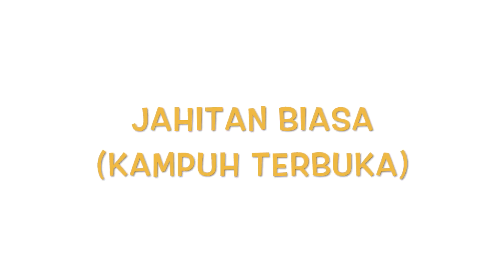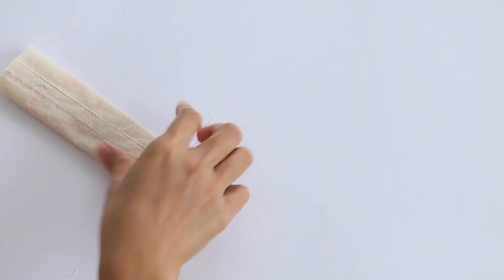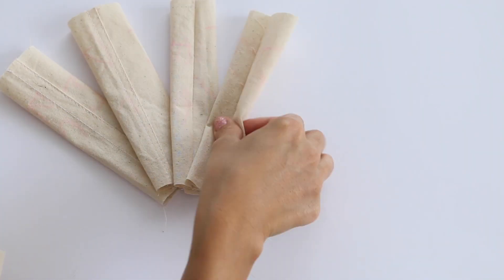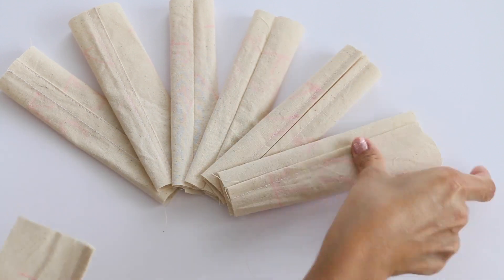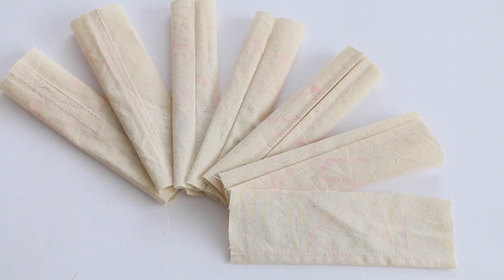Kampuh dan Kelim #2 - Kampuh Terbuka dengan Obras ( Tutorial Menjahit untuk Pemula )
Petunjuk dasar untuk memulai belajar menjahit, mengenal jenis-jenis kampuh dan kelim yang biasa digunakan untuk menjahit baju dan menjahit kerajinan lainpada umumnya serta tutorial langkah-langkah membuatnya.

Cara mudah dan persiapan sederhana belajar menjahit sendiri otodidak di rumah untuk pemula

Enjoy the video and happy sewing!!

- Easy sewing tutorial for beginners to start own diy sewing project
-Tutorial cara mudah dan persiapan sederhana belajar / kursus menjahit sendiri otodidak di rumah untuk pemula

Like the video if you think it helps and leave the comments for question or video requests or if you find something else what technic should we know to start sewing, for fast response send DM to facebook page

Kritik, saran dan rekomendasi tutorial video berikutnya silakan tulis dikomen atau japri di facebook page untuk respon cepat

HAPPY SEWING SELAMAT MENJAHIT :)